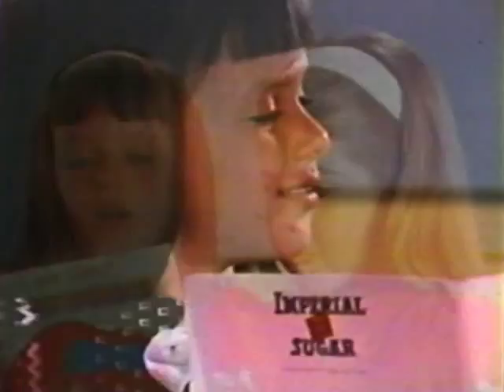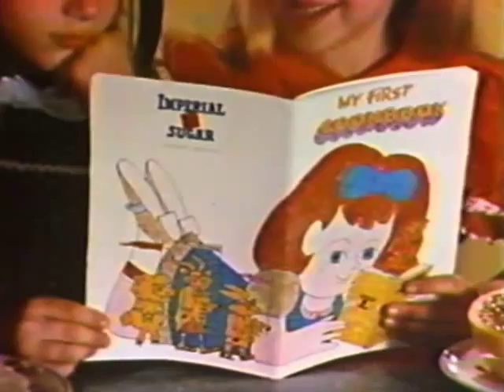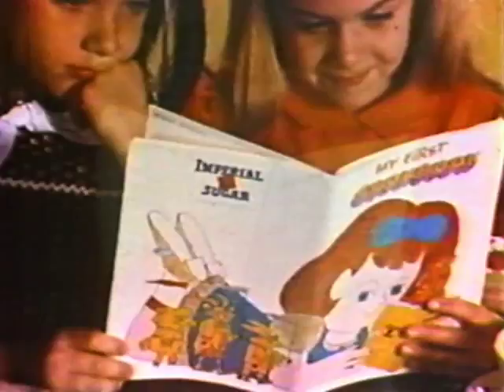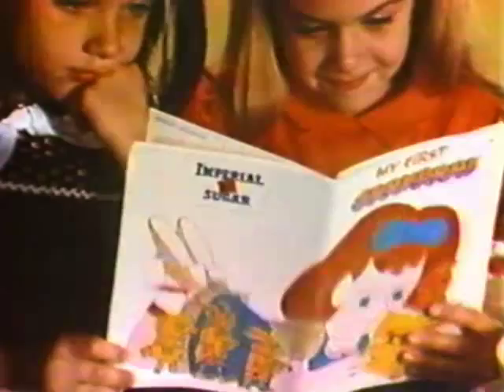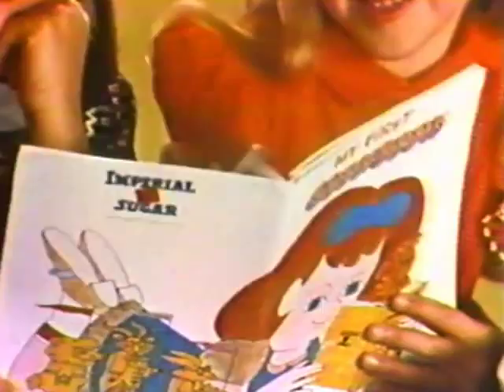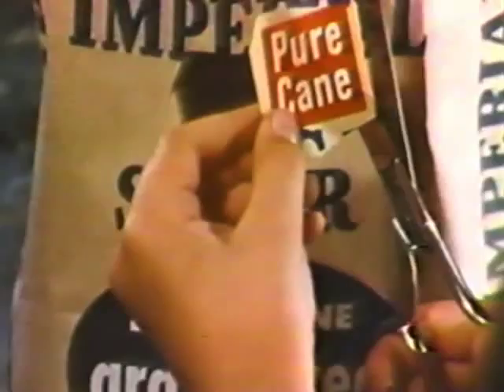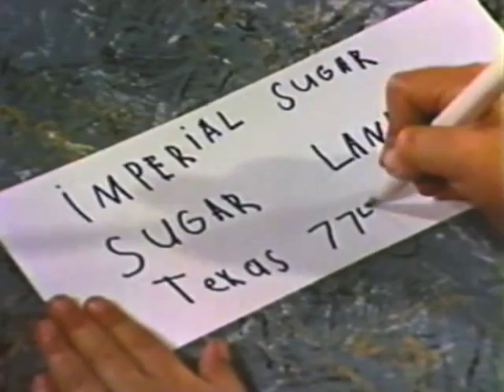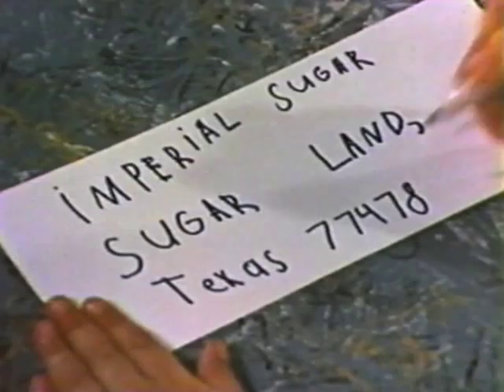1972 Imperial Sugar My First Cookbook TV Commercial